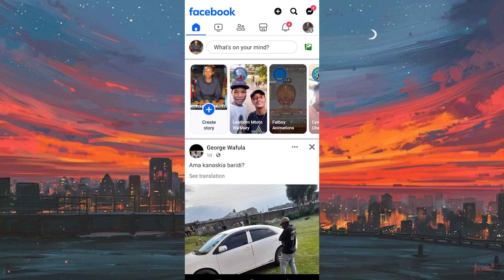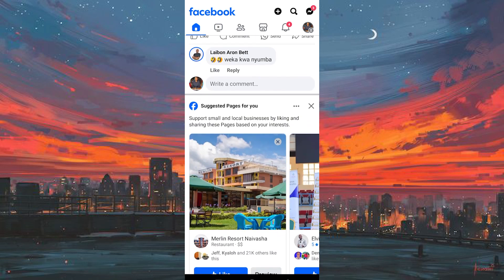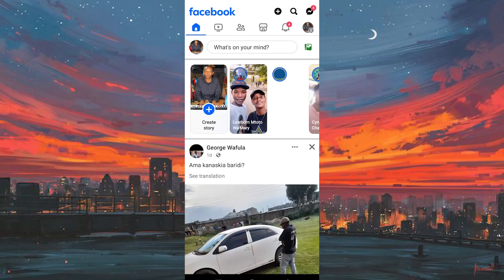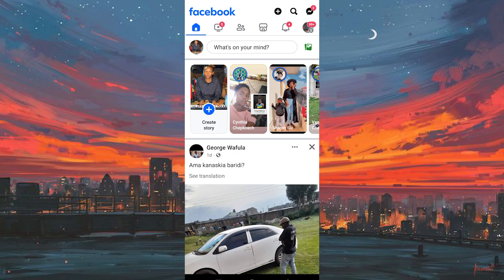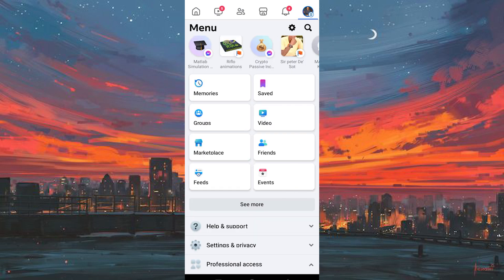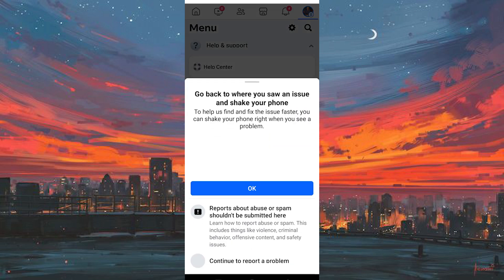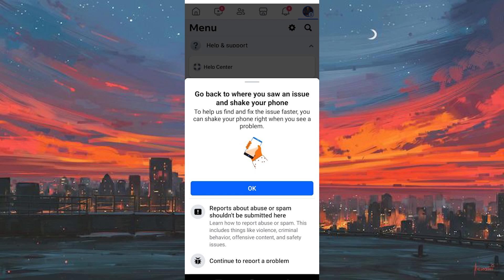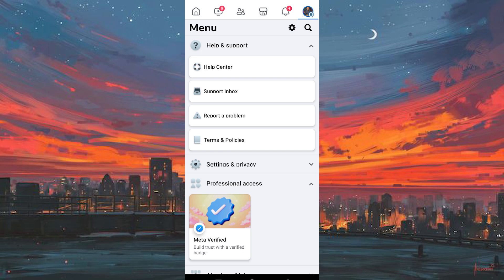How To Recover Deleted Reels Video On Facebook 2025